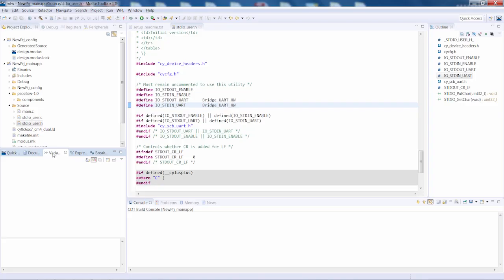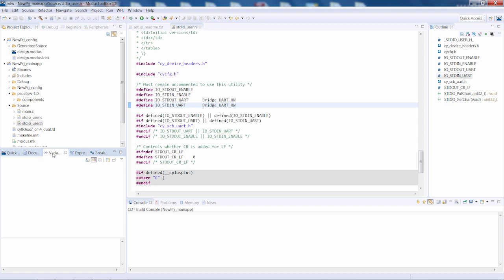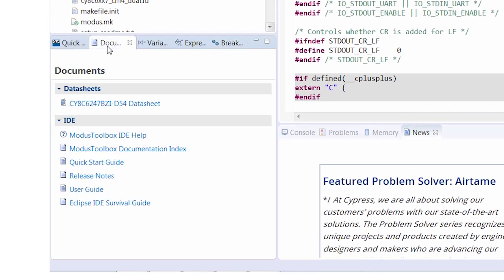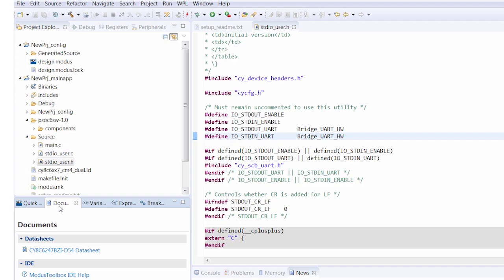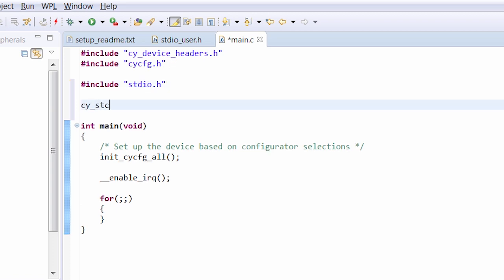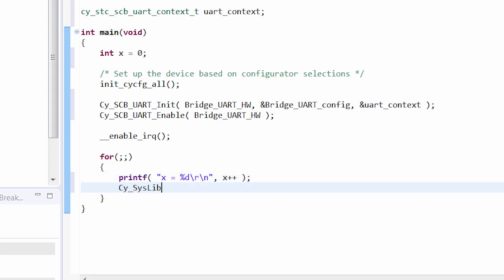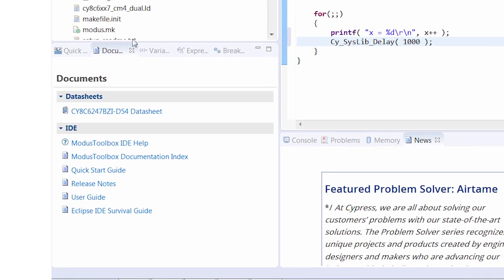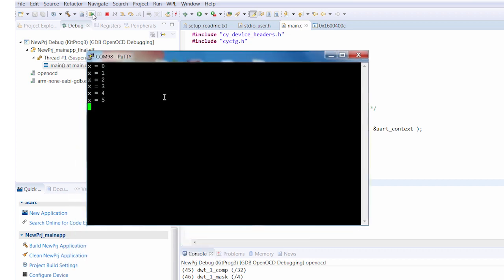Welcome to Modus Toolbox: #4 Program & Debug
Setting up debugger connections can be a real pain and it’s hardly what your boss is paying you to do! So ModusToolbox includes all the software you need to make that simple. New applications are created with all the debug options that support the target device pre-set in the launch configurations. You can select the debugger hardware, from popular tools such as the Segger J-LINK or Cypress kitprog, and perform every function imaginable – program, run, debug, attach and erase – on both single- or multi-core devices without every worrying about flash loaders or download options.